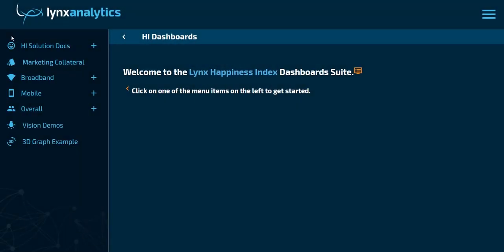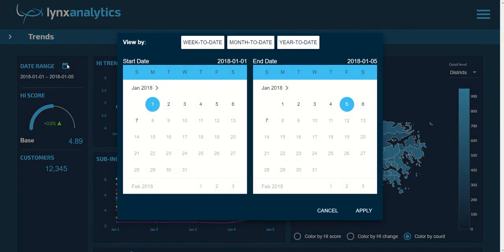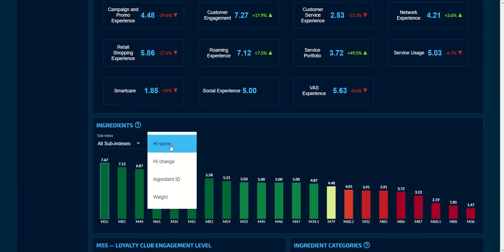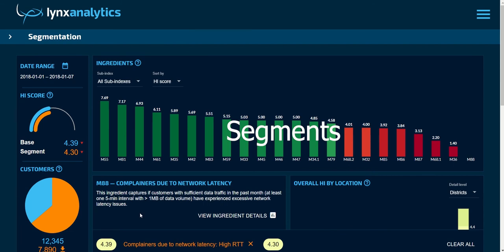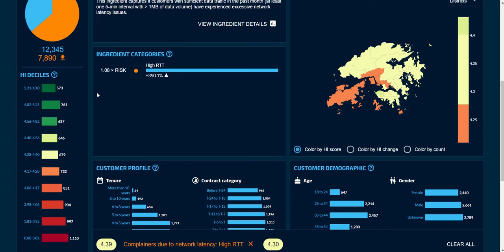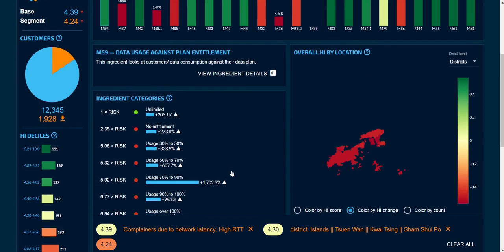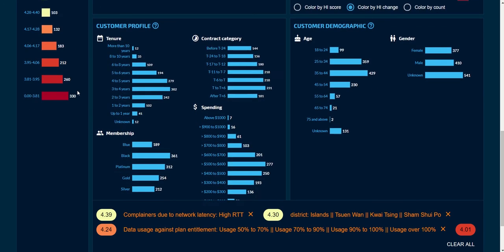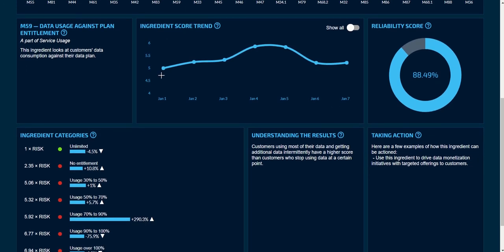CHI Dashboard Demo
In this video we offer a quick look at the Customer Happiness Index dashboard, and explain the Trends, Segments and Ingredients views respectively.